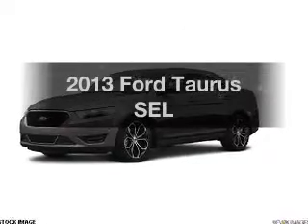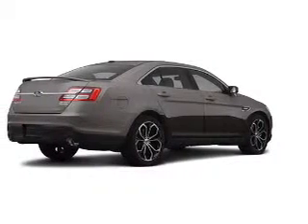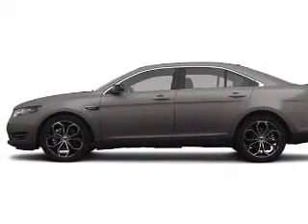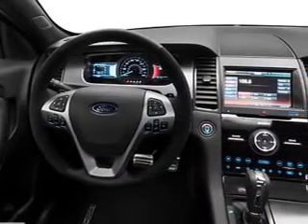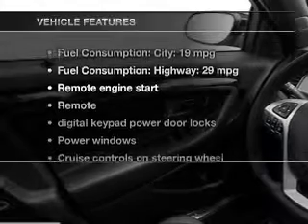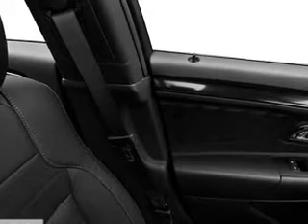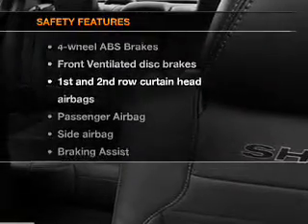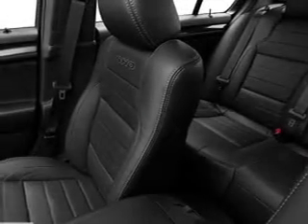2013 Ford Taurus - Brighton MI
Year: 2013
Make: Ford
Model: Taurus
Trim: SEL
Engine: 3.5 liter 6 cylinder 24 valve
Transmission: 6-Speed Automatic
Color: Sterling Gray Metallic
Mileage: 0
Address:
8240 West Grand River